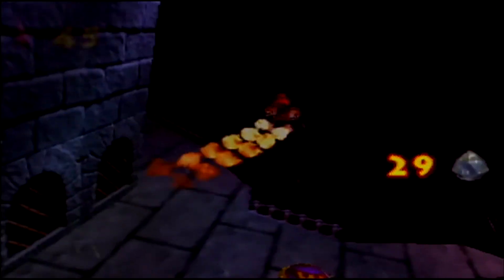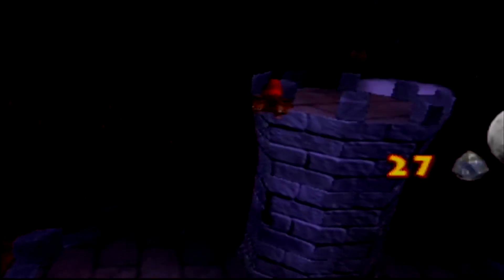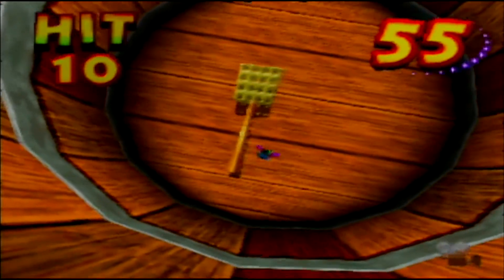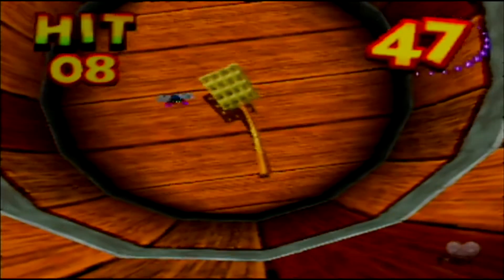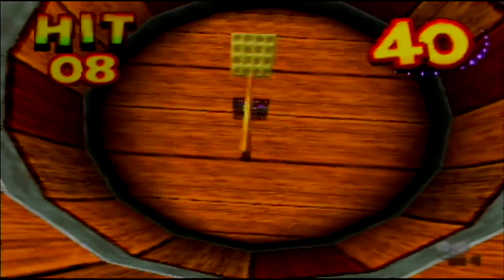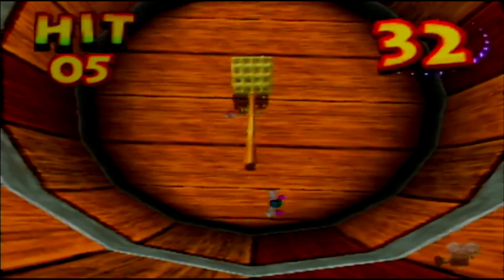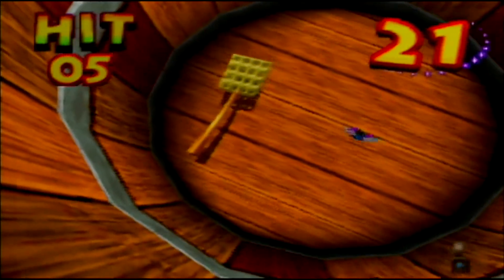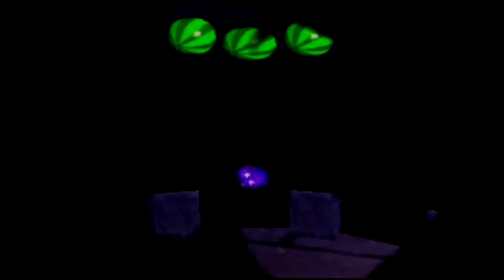Donkey Kong 64 Episode 38: My Date with Tiny Kong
About damn time.